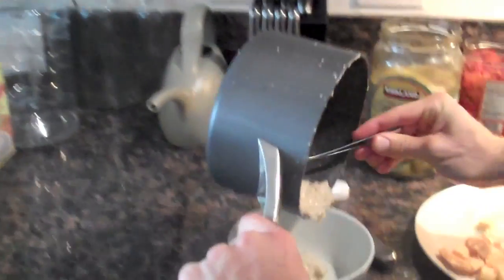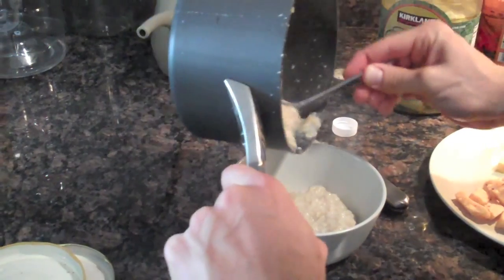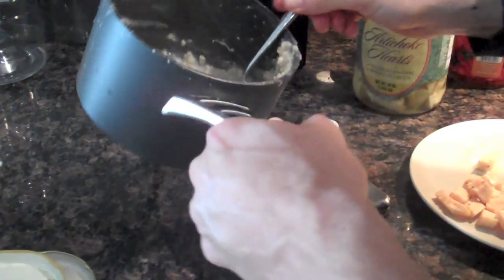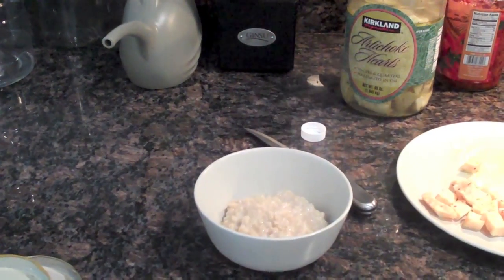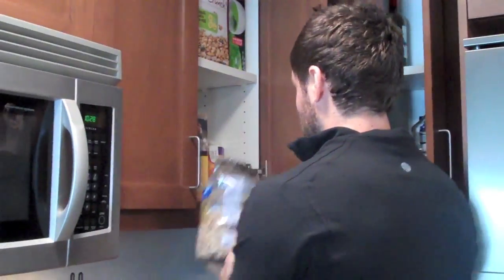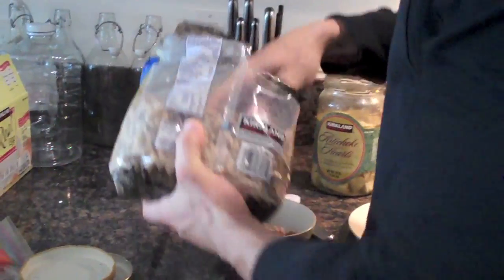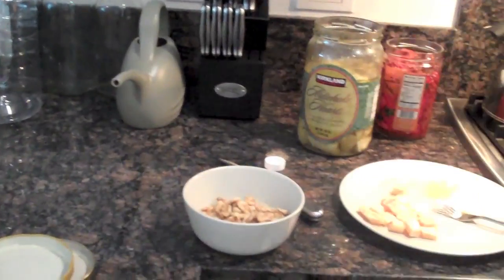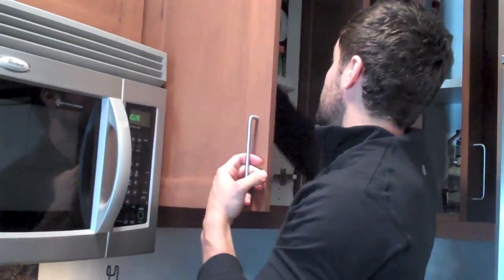Amazing Oats Super Food - 12 Grams Of Fiber 12 Grams Of Protien